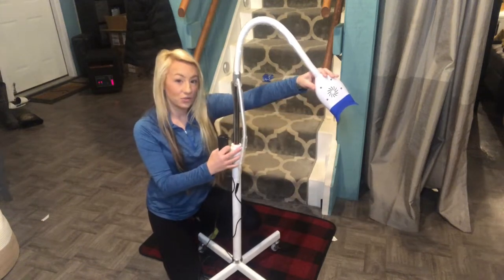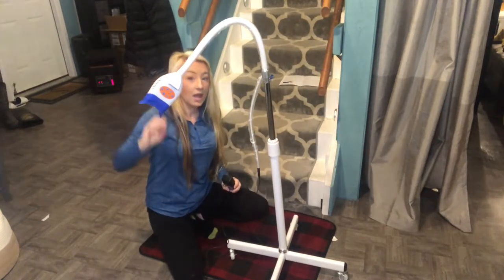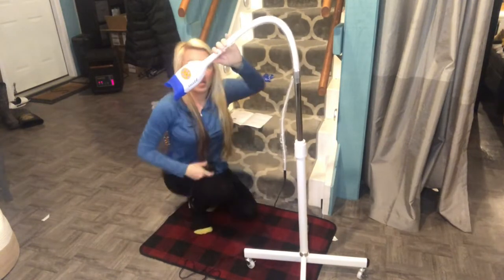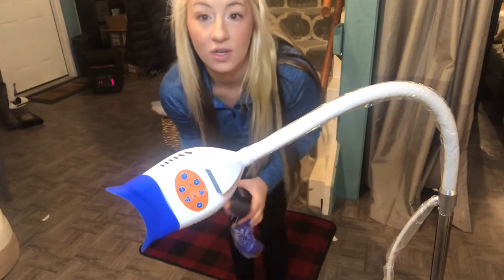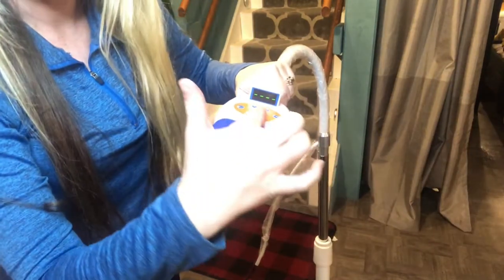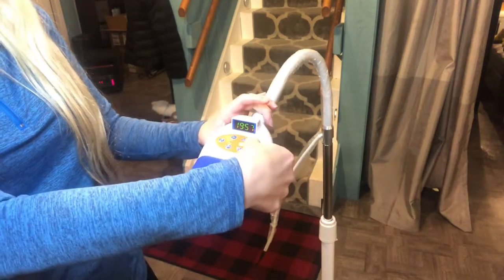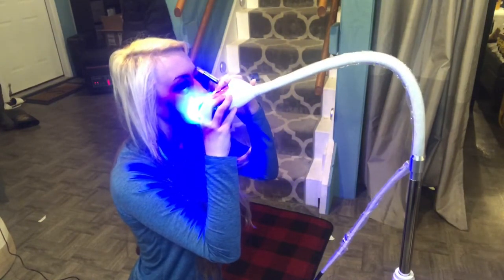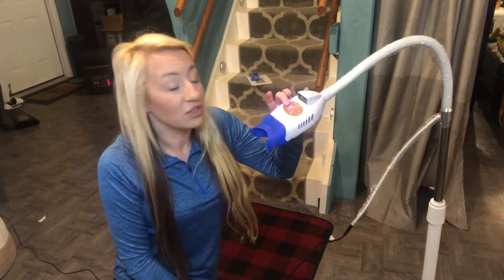Review of LED Teeth Whitening Light Mobile LED Dental Teeth Whitening Bleaching Blue/Red Light